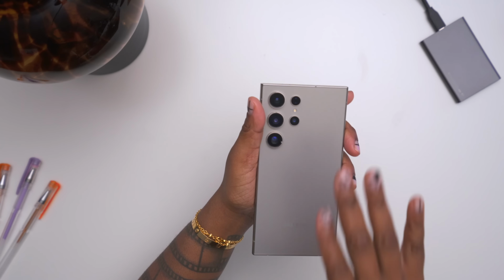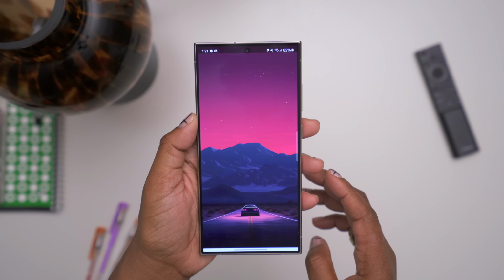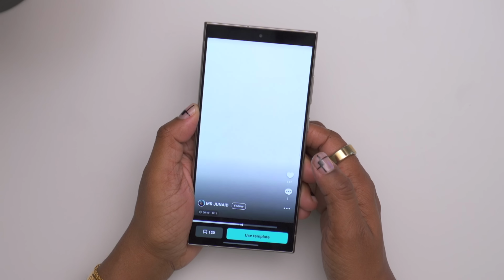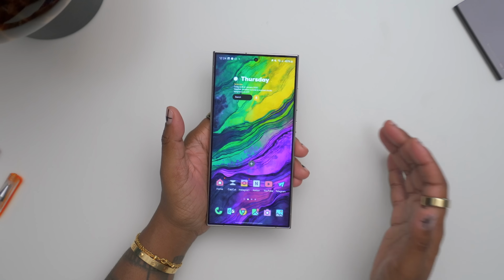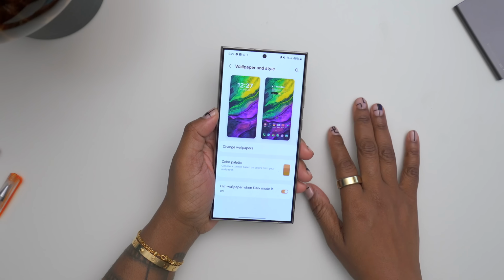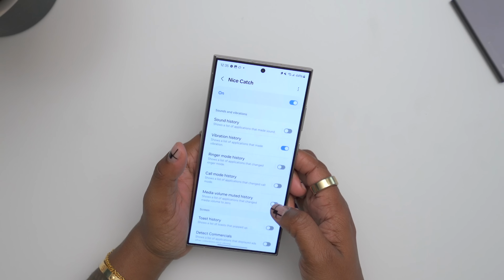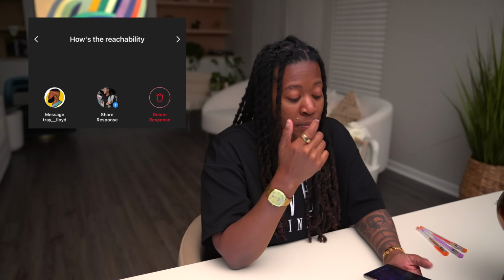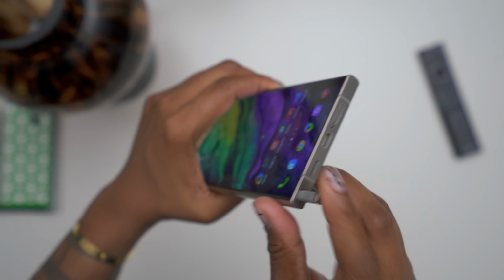Samsung Galaxy S24 Ultra - What's on my Phone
How I set up my Samsung Galaxy S24 Ultra and a few of my thoughts on it.

‣ Amazon Deals

‣ Main Camera
‣ Favorite Lens
‣ Main Light

00:00 Intro
00:14 Lockscreen
01:27 Homescreen
07:20 Good lock settings
09:28 Q&A